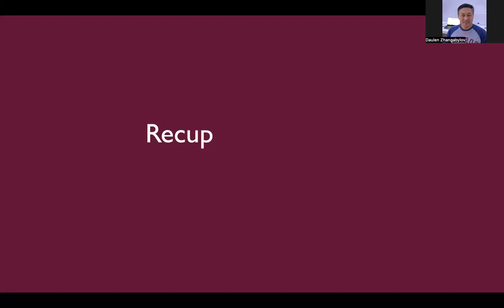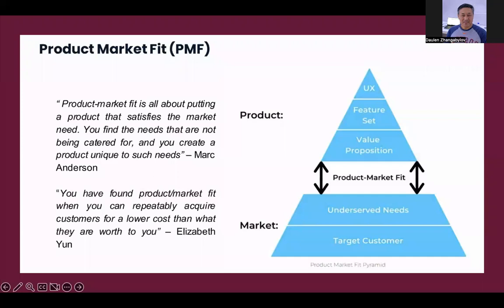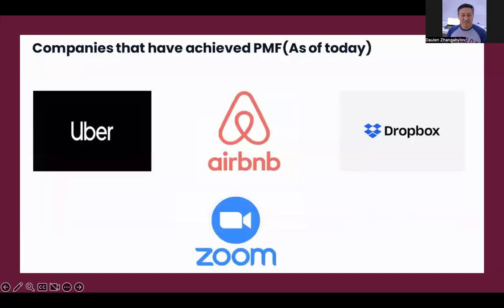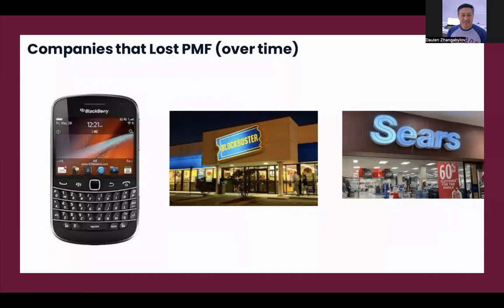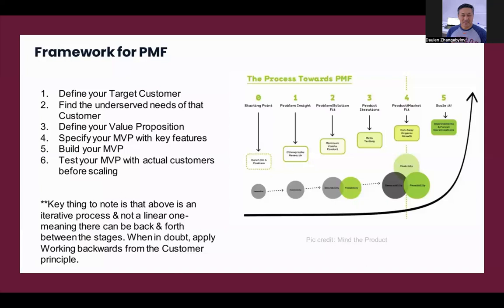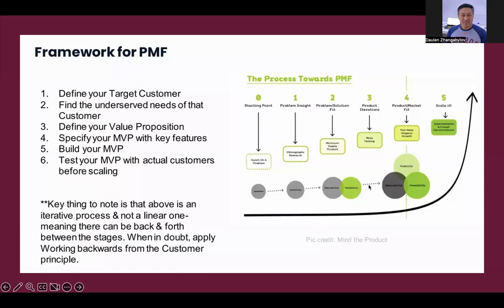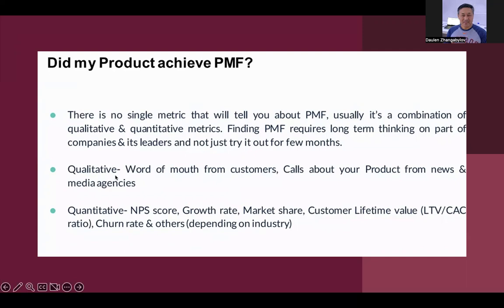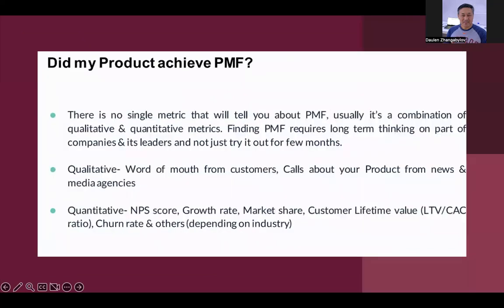What is Product Market Fit?